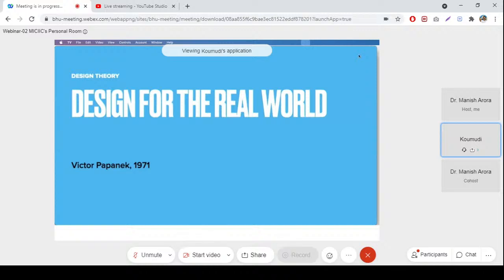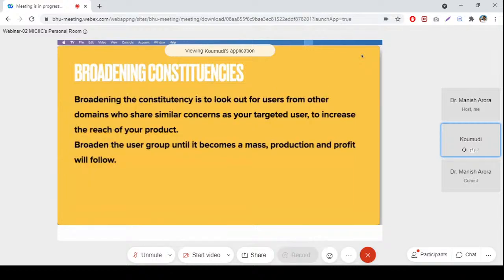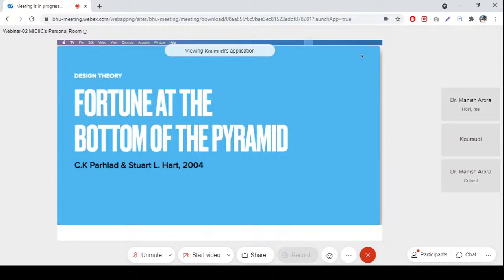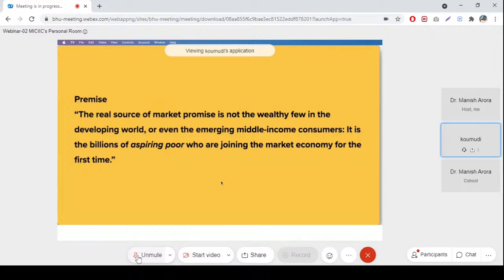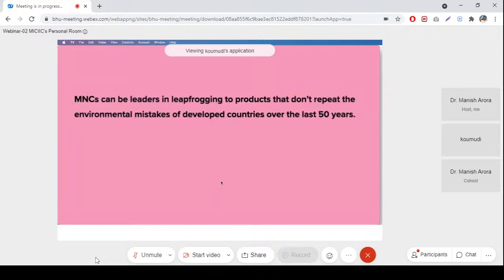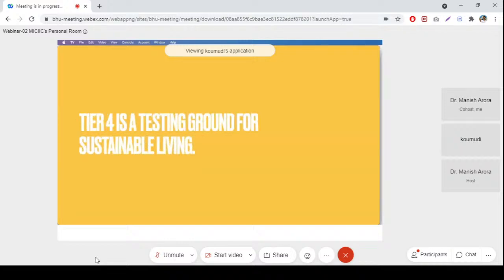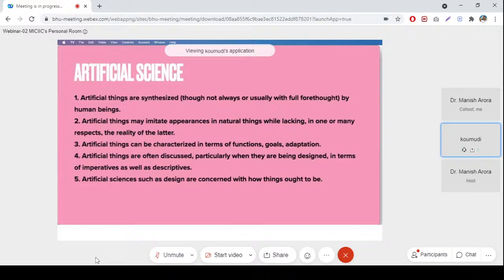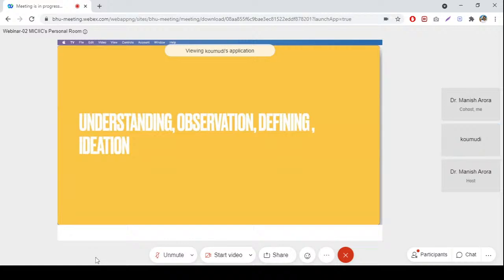Design and the Social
Dr. Koumudi Patil
Faculty - Fine Arts, Department
of Humanities and Social Science,
Indian Institute of Technology,
Kanpur, UP